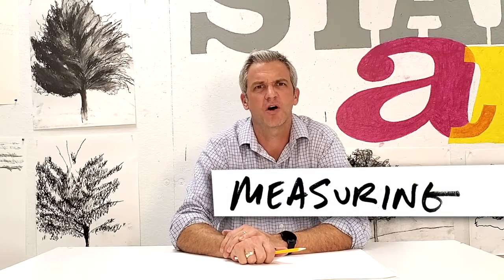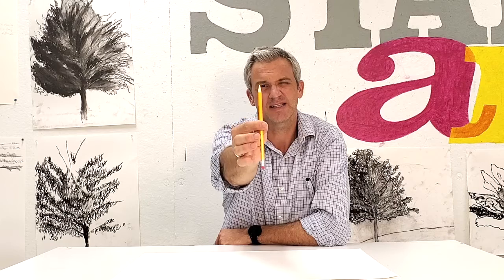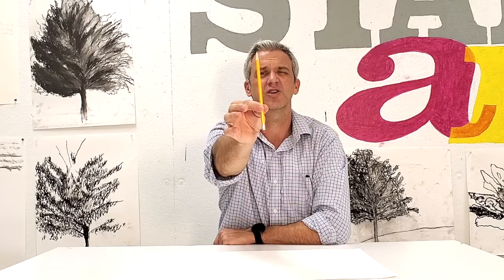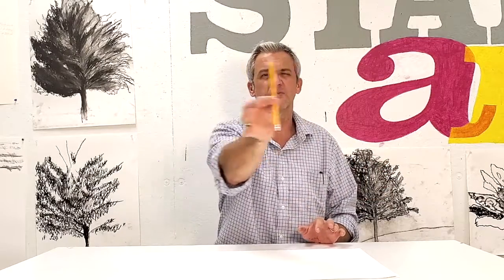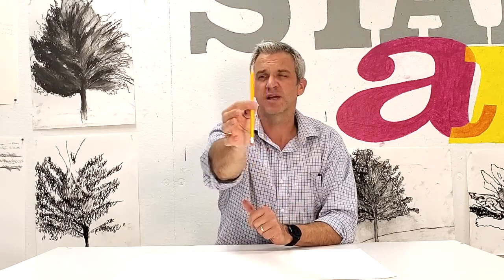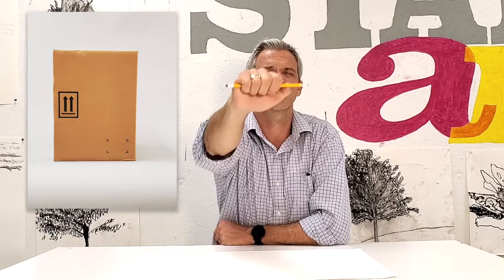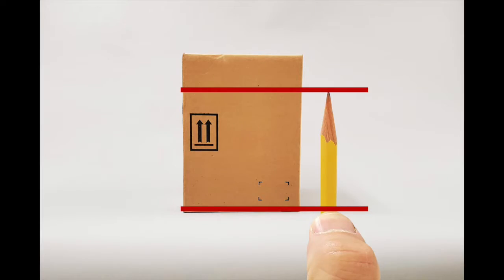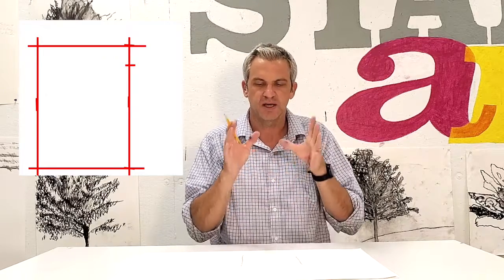Measuring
STAB Art